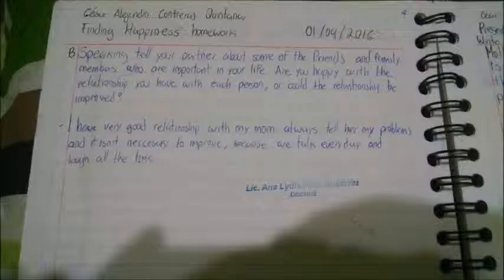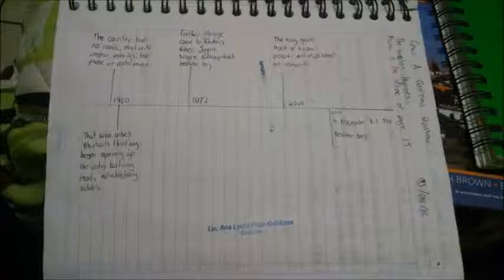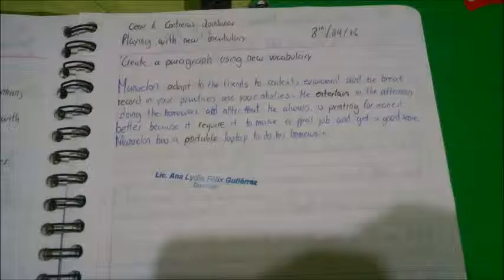Portfolio first parcial 5AmEi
Cesar Alejandro Contreras Quintanar